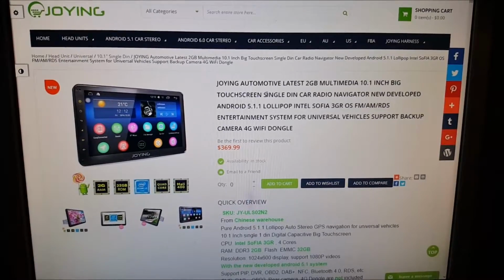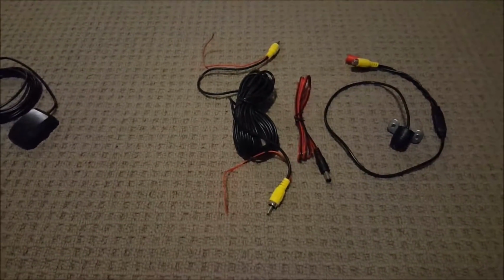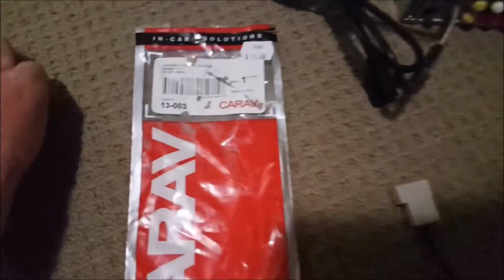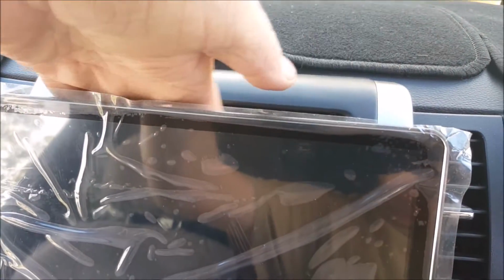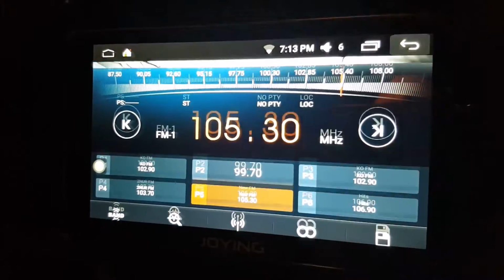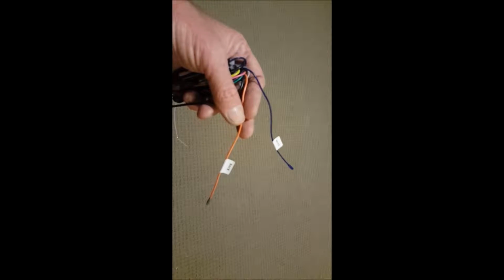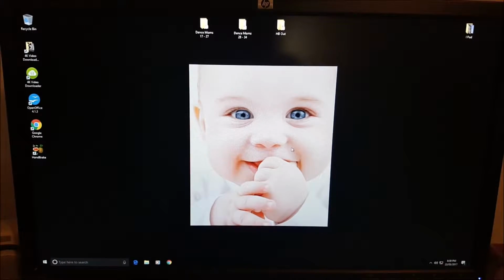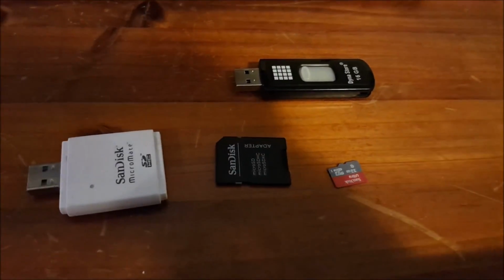Carjoying Head Unit Install XTrail